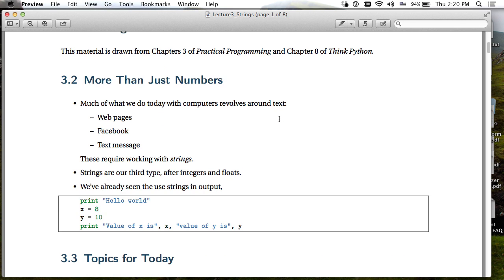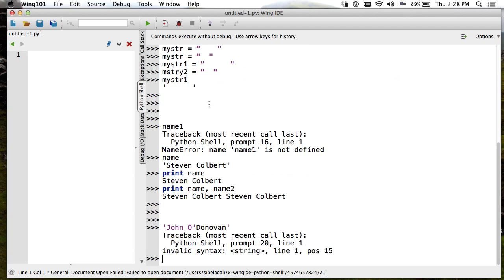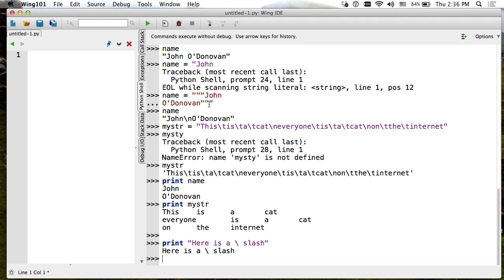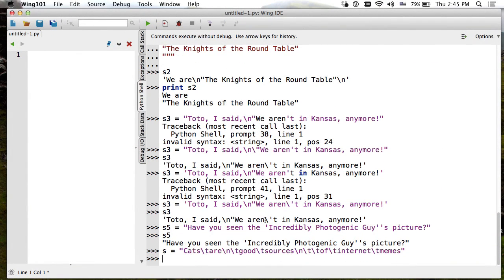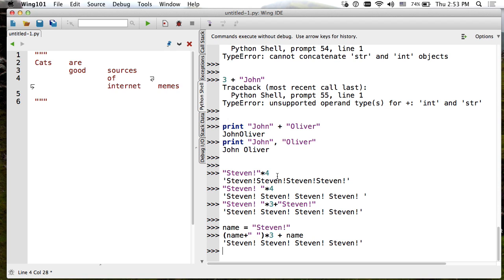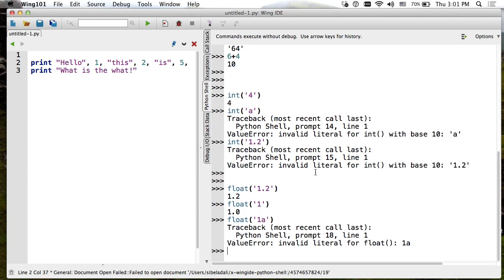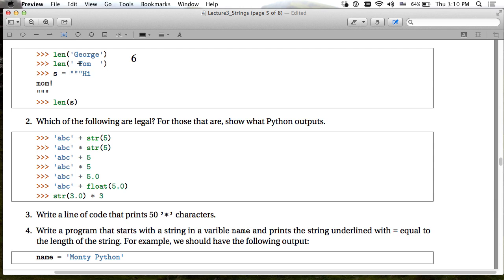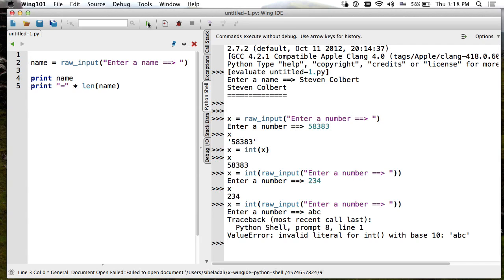Computer Science 1, Lecture 3, Strings